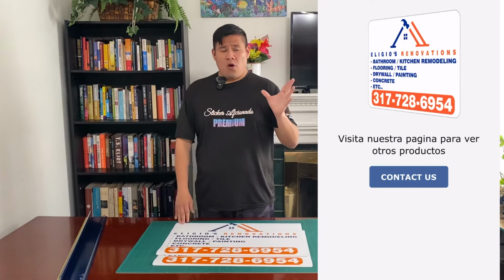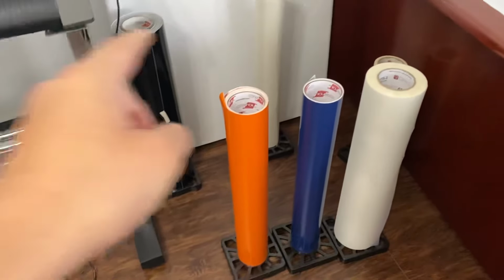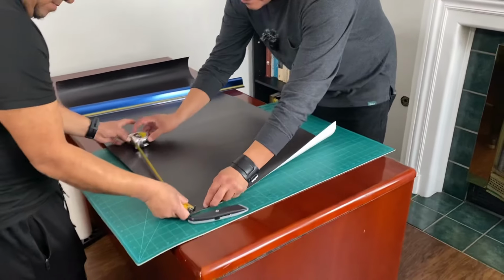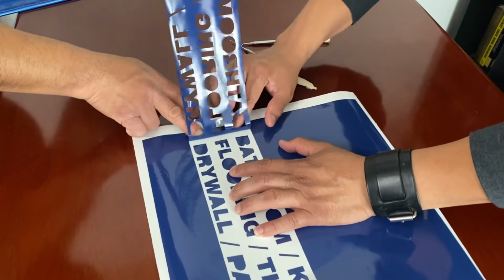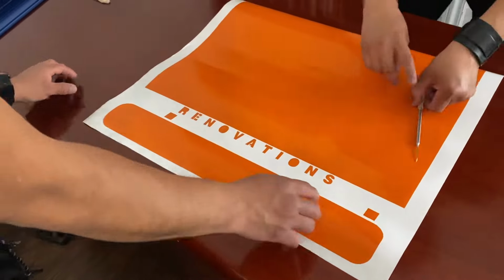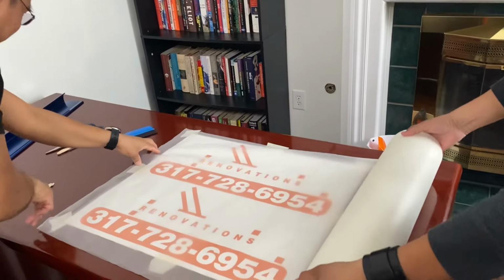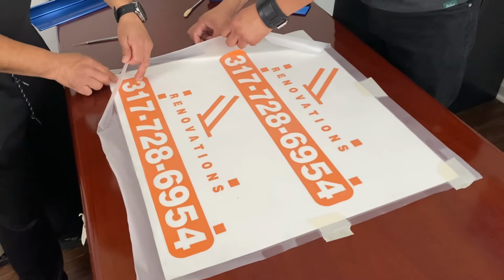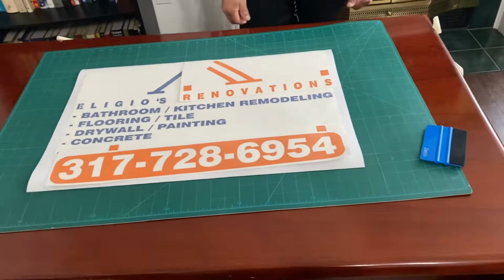You Own A Vinyl Cutter? MAKE THIS PRODUCT!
In this video I show you how you can make car magnets using your vinyl cutter and also how we layer colors. We also talk about a tool we use that helps us grab the attention of our customers and also advertise our business at the same time.
15x15 heat press teflon cover